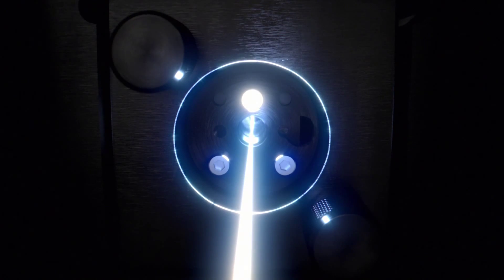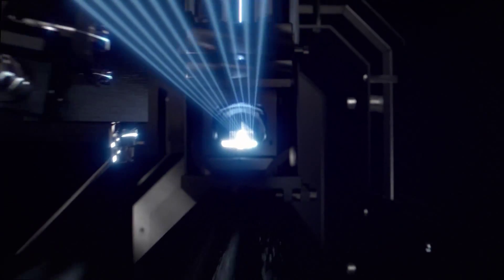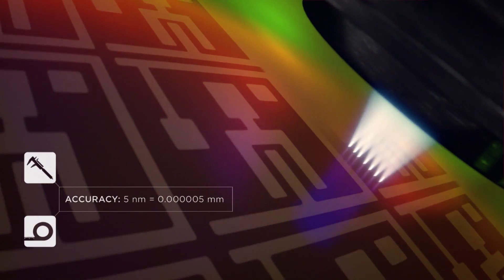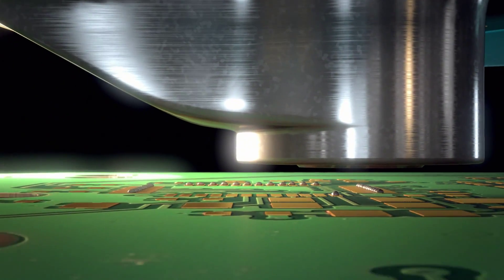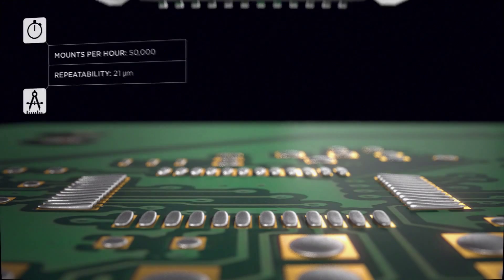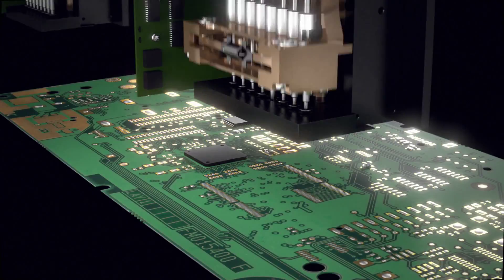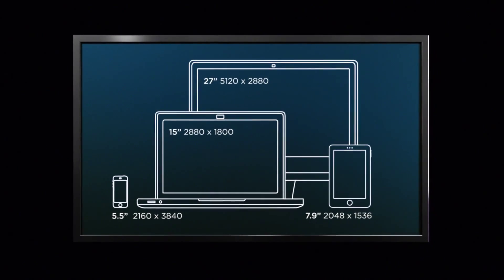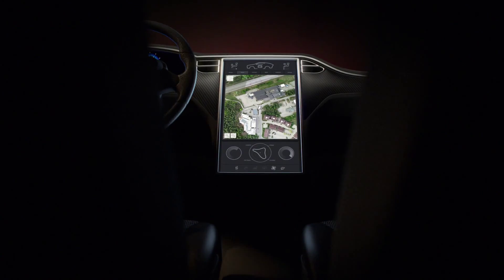The Journey - Mycronic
The 3D animated film takes us on a breathtaking journey from small to the very large - from the nanometer and micrometer world where the Mycronic equipment operate, all the way to the end products manufactured with the help of Mycronic's advanced production solutions.